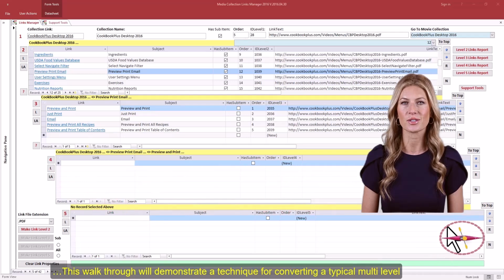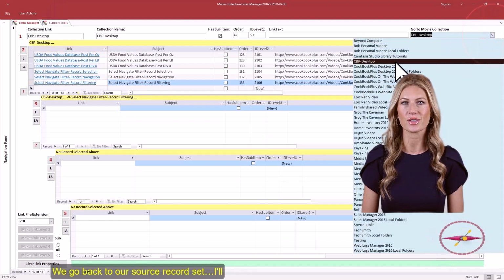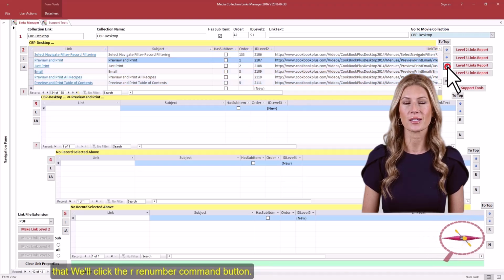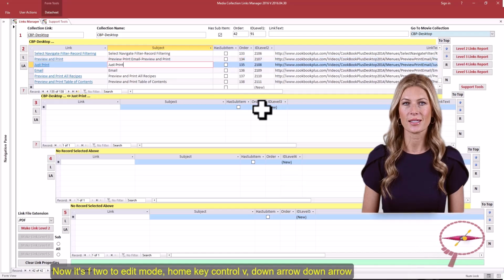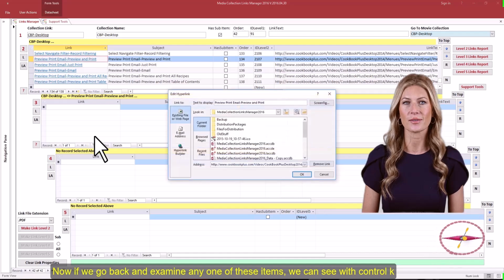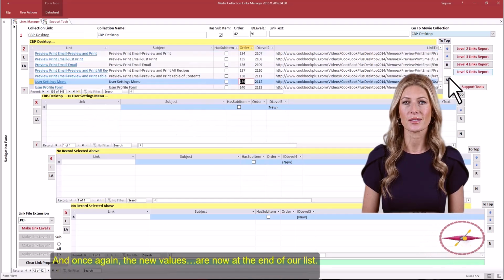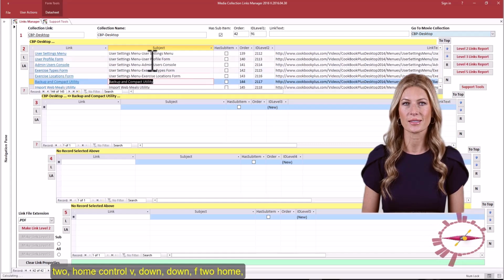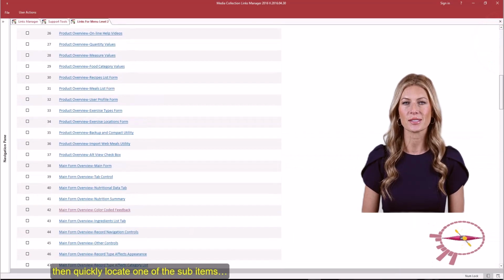Media Collection Links Manager 24 Walkthrough Convert Multi Level Collection To A Single Level BA